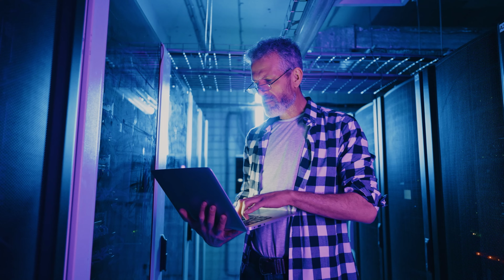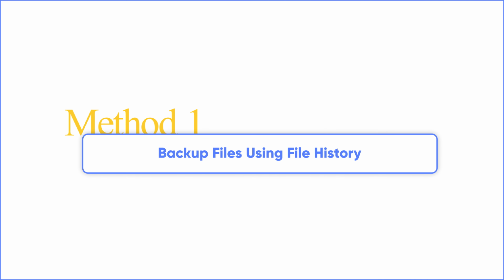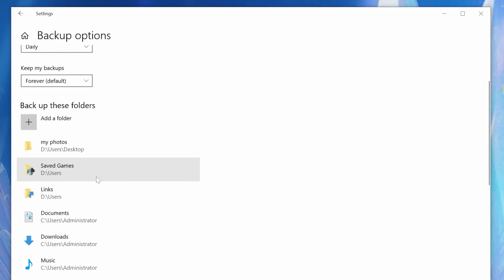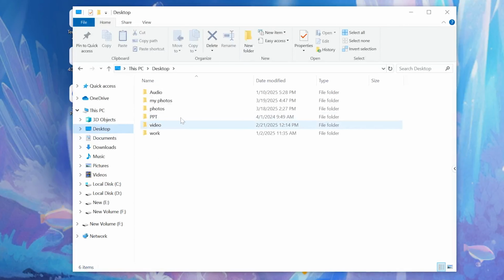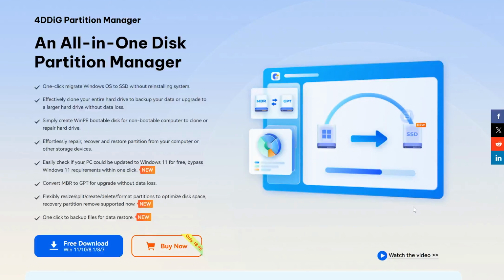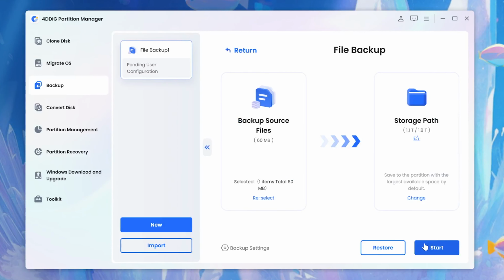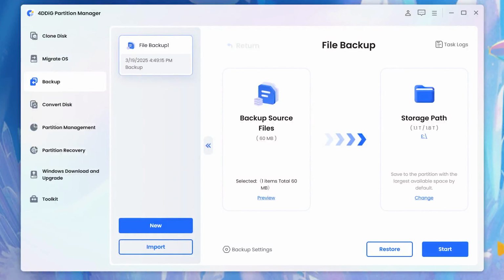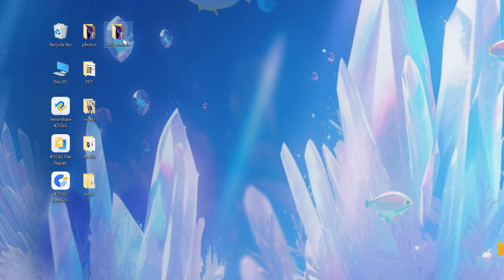How To Backup & Restore Files On Windows 11 & 10 | Disk/Partition Backup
Learn how to safeguard your Windows files with TWO methods!
Discover step-by-step guides for using ​File History and ​4DDiG Partition Manager )to backup & restore data effortlessly—no more lost files!

📌Timestamps:
00:00 Intro
00:26 Method 1: Backup Files Using File History
01:27 How to Recover Files with File History?
01:49 Method 2: Backup Files with 4DDiG Partition Manager (More Efficient)
03:00 How to Recover Files with 4DDiG Partition Manager

WindowsTips